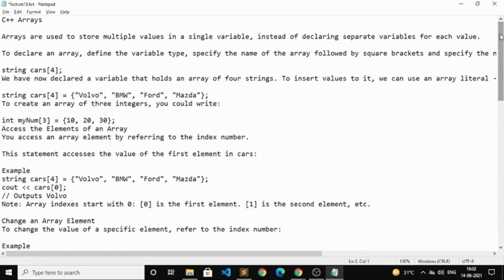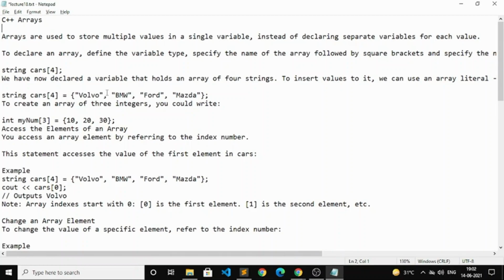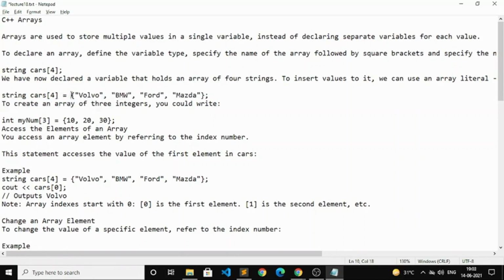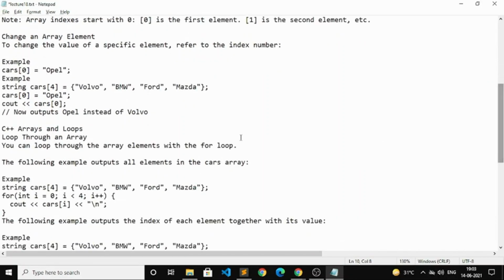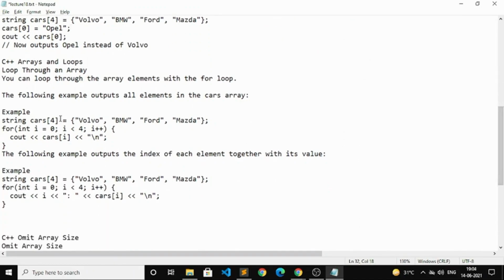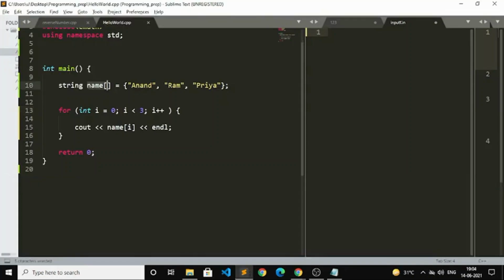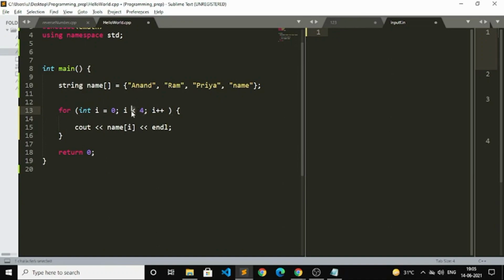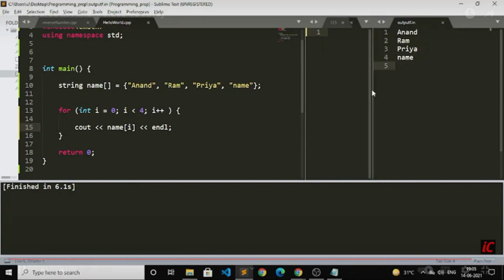C++ Course in English : Class 18 - Array